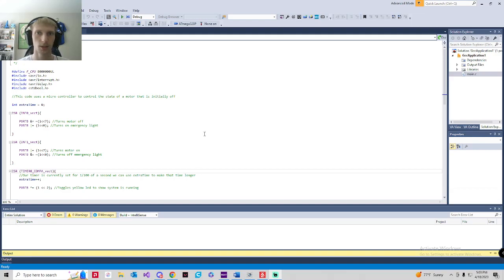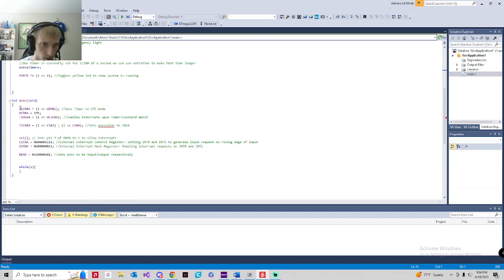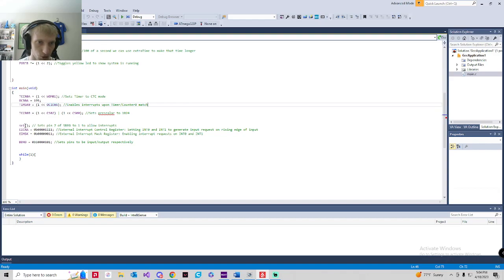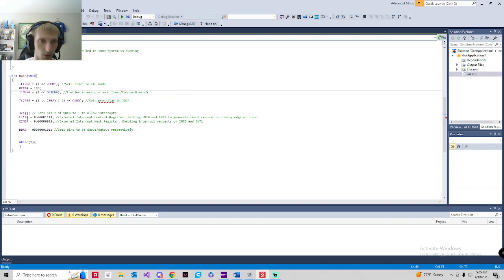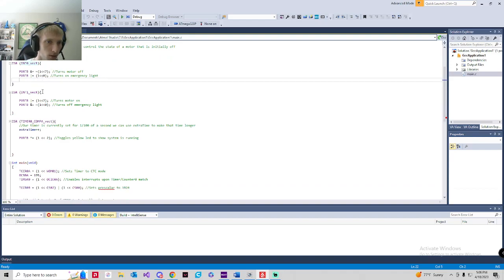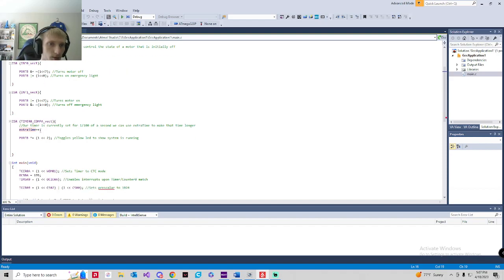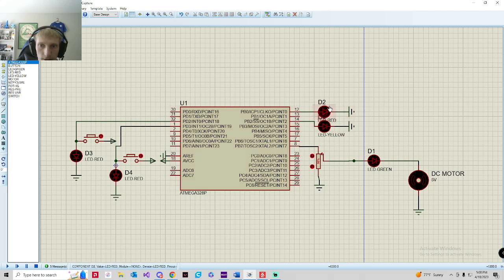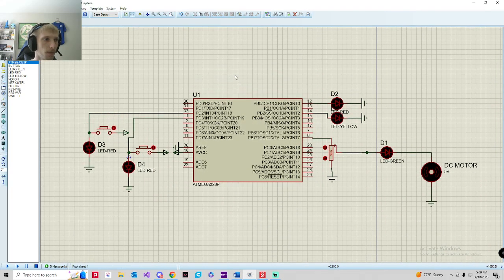My Final Project for MTRE 3710. Mechatronics Engineering Fundamentals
In this video I walk you through the functionality of my final project for the course MTRE 3710 at Kennesaw State University.